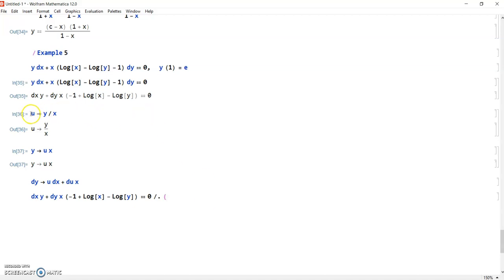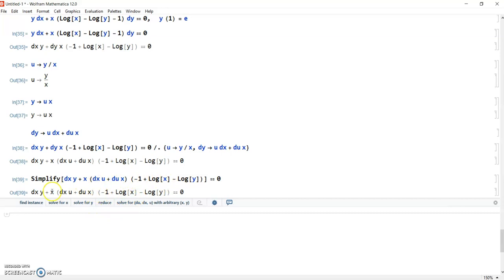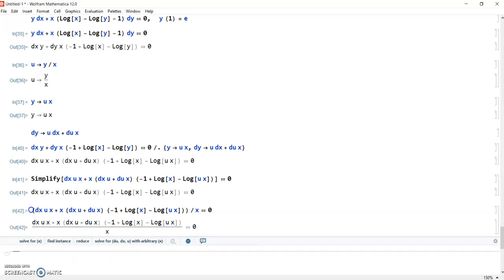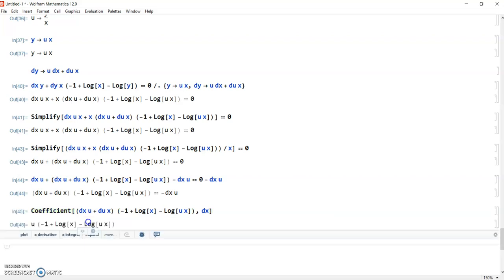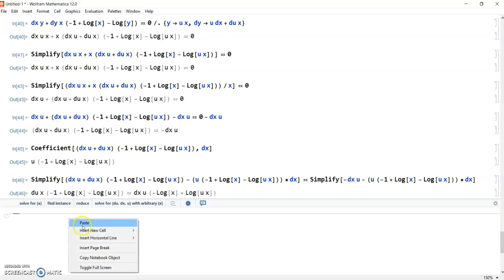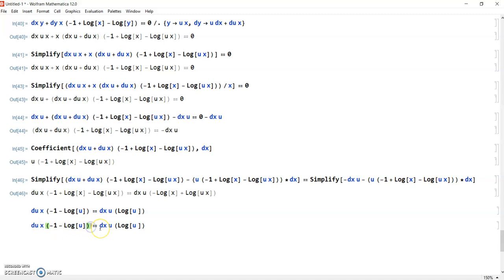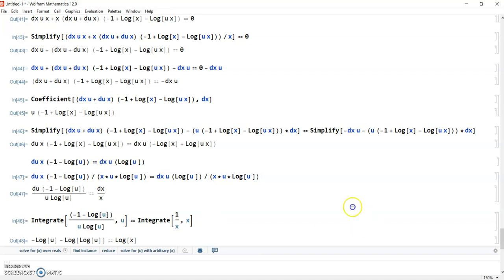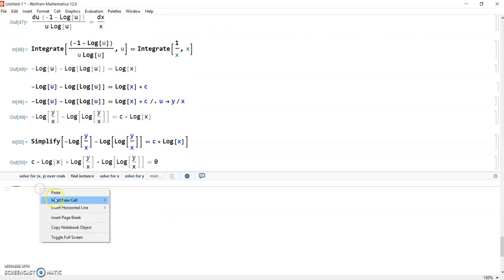Mathematica Clip 5 y equal ux substitution